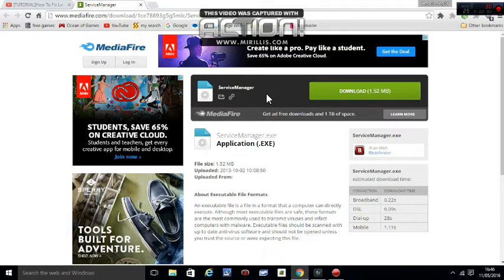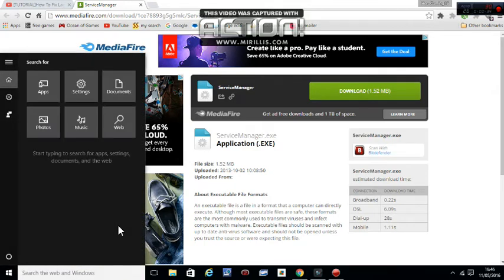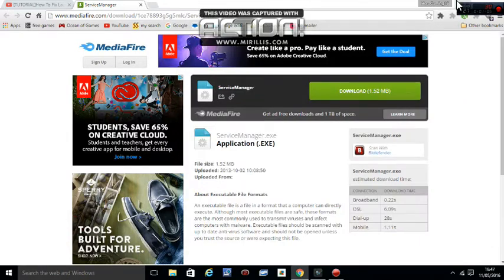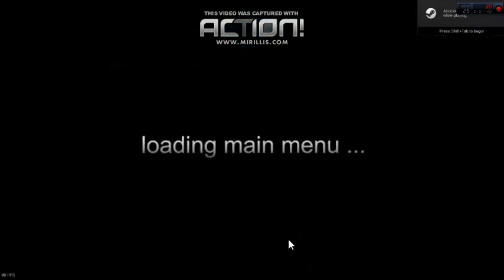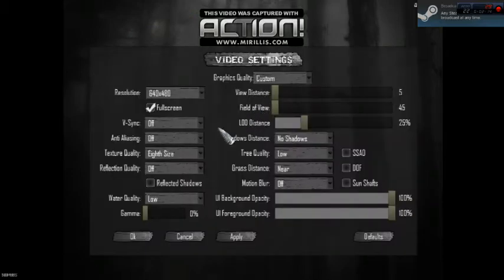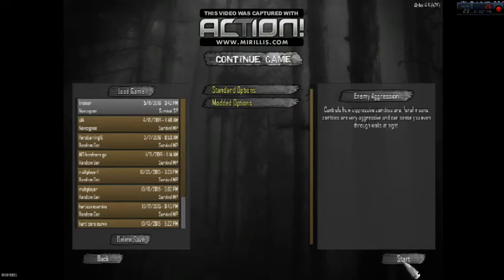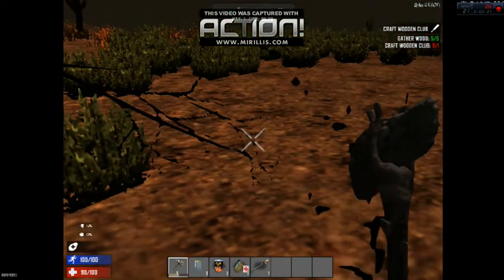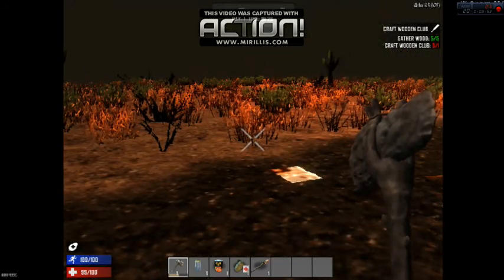7 days to die | how to increase FPS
today i will be showing you how to increase FPS in 7 days to die!

see ya loater!